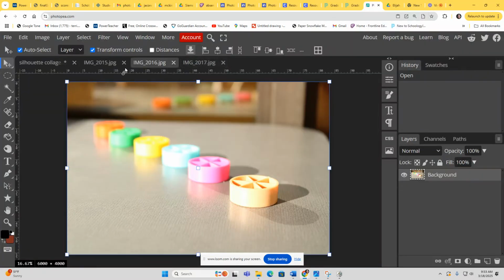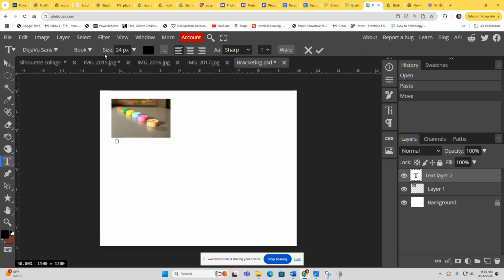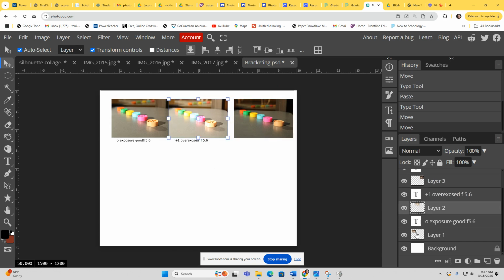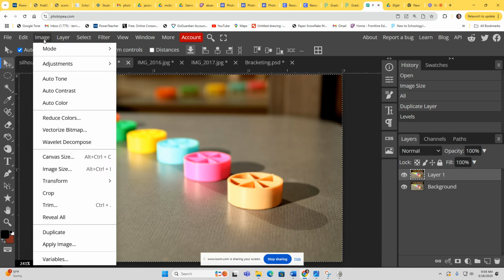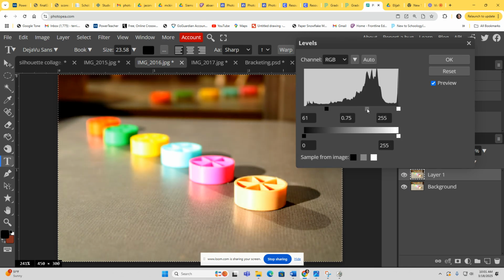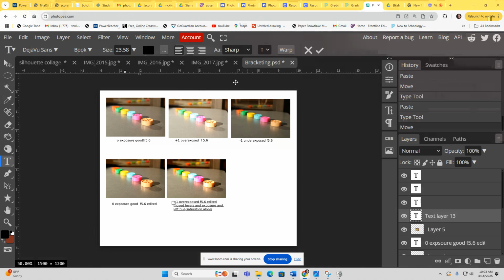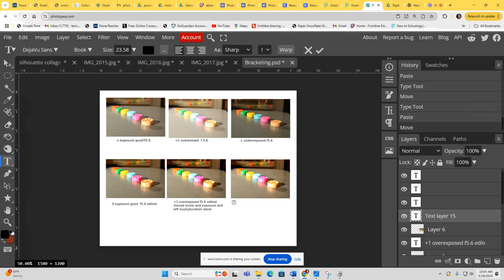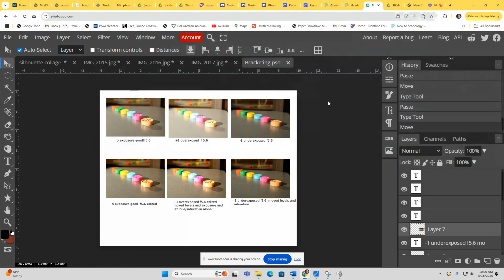Bracketing Photo Editing Process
This is explains how to edit your bracketing assignment